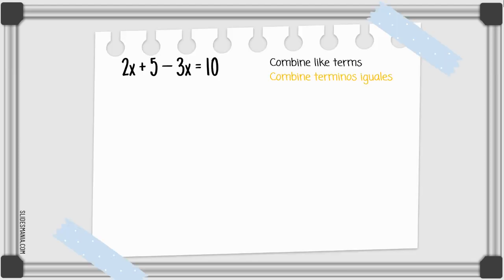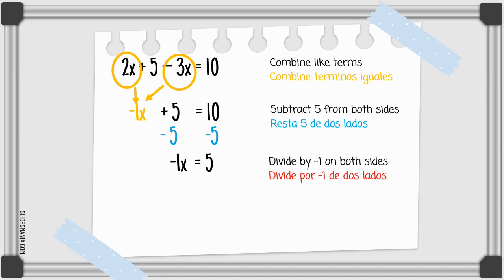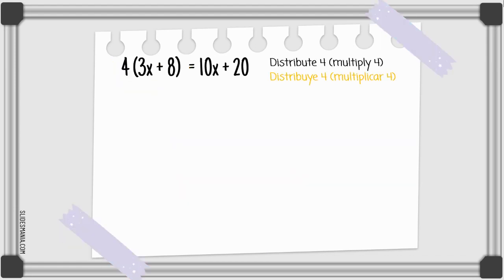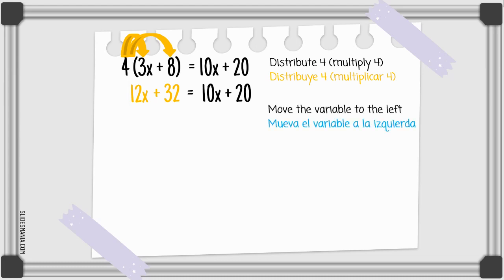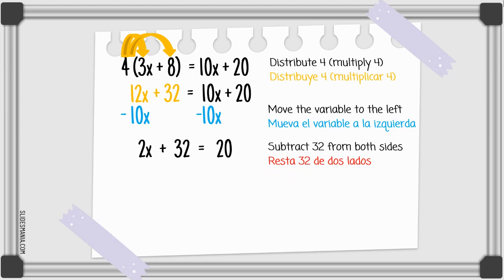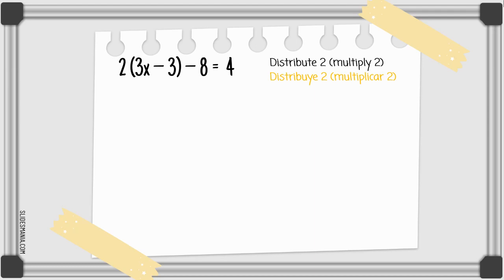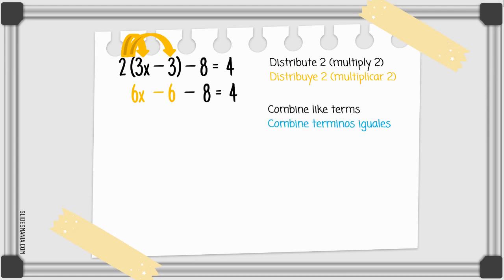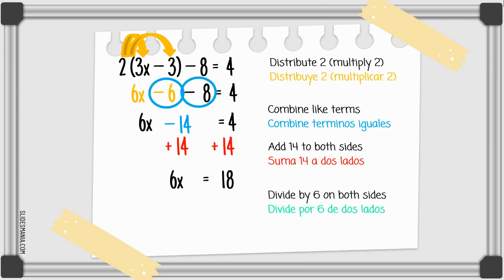Solving Multi-Step Equations | Algebra 1 (ESL) | Ecuaciones de Varios Pasos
Mastering multi-step equations doesn’t have to be overwhelming. In this lesson, you’ll learn how to break complex equations into simple steps and solve them with confidence.

We’ll focus on building a clear process so you always know what to do next—whether you’re combining like terms, using the distributive property, or isolating the variable.

This video helps you:

Build a step-by-step strategy for solving equations
Understand the order of operations in algebra
Avoid common mistakes students make
Practice solving equations with multiple steps

Perfect for Algebra 1 students, ESL/ELL learners, and anyone who wants to strengthen their algebra foundation.

Resolver ecuaciones de varios pasos puede parecer difícil, pero en esta lección aprenderás cómo dividir el proceso en pasos simples y claros.

Nos enfocaremos en desarrollar un método que puedas usar siempre, incluyendo cómo simplificar, distribuir y aislar la variable correctamente.

En este video podrás:

Aprender un proceso paso a paso
Entender el orden de operaciones en álgebra
Evitar errores comunes
Practicar con ejemplos claros

Ideal para estudiantes de Álgebra 1, estudiantes ELL/ESL y cualquier persona que quiera mejorar sus habilidades en álgebra.